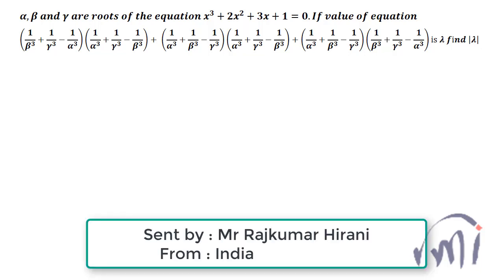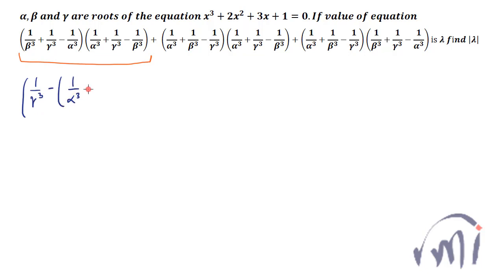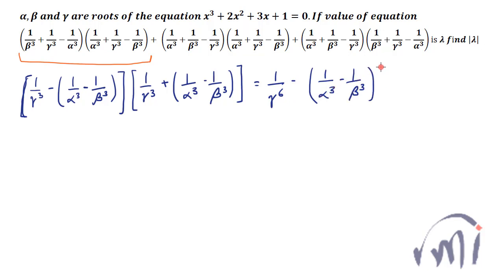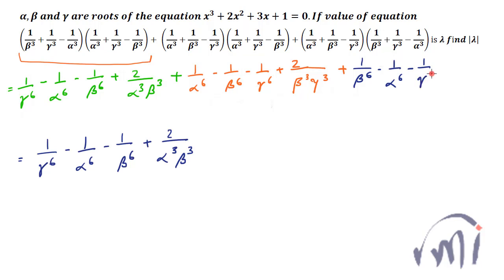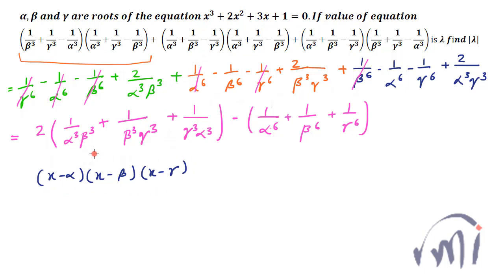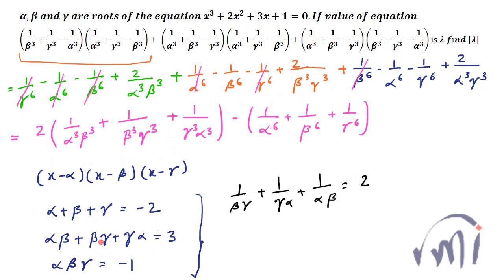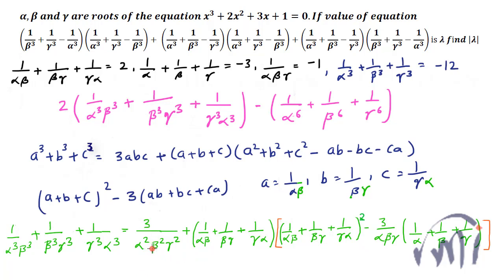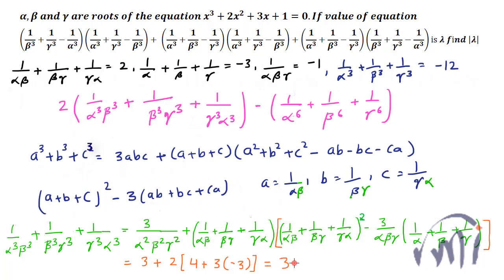Problem with inverse of roots of a cubic equation PRMO RMO JEE INMO NTSE | HARD